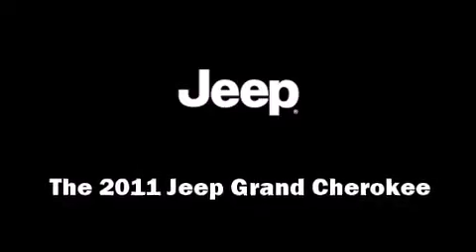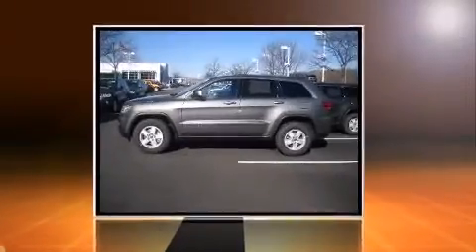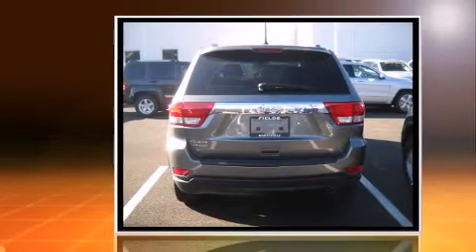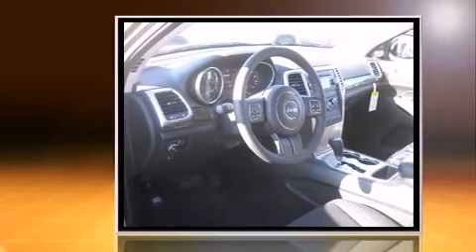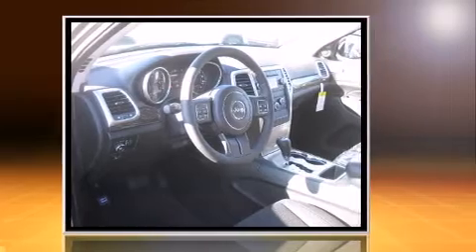2011 Jeep Grand Cherokee Laredo in Northfield, IL 60093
Come test drive this 2011 Jeep Grand Cherokee. Smooth gearshifts are achieved thanks to the refined 6 cylinder engine, providing a spirited, yet composed ride and drive. Four wheel drive allows you to go places you've only imagined. Jeep infused the interior with top shelf amenities, such as: front and rear reading lights, a trip computer, telescoping steering wheel, power door mirrors and heated door mirrors, power windows, a roof rack, and 1-touch window functionality. Passenger security is always assured thanks to various safety features, such as: dual front impact airbags, front SIDE impact airbags, traction control, brake assist, anti-whiplash front head restraints, ignition disabling, and 4 wheel disc brakes with ABS. With electronic stability control supplementing mechanical systems, you'll maintain precise command of the roadway. We pride ourselves in consistently exceeding our customer's expectations. Stop by our dealership or give us a call for more information.